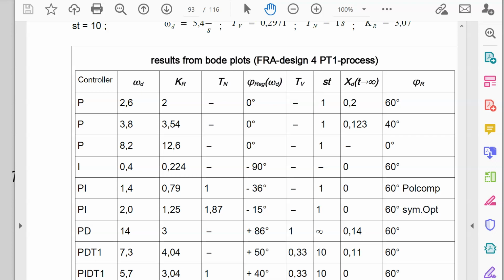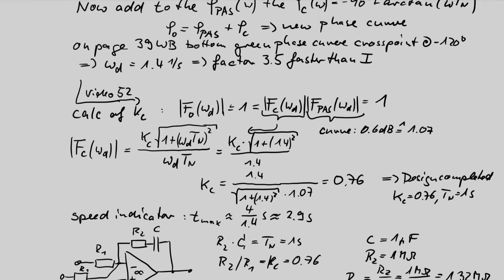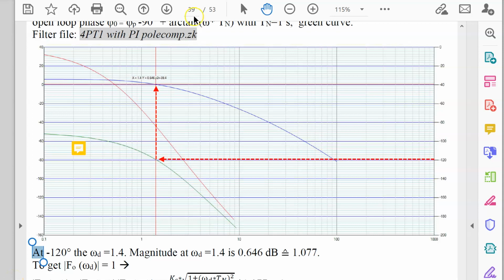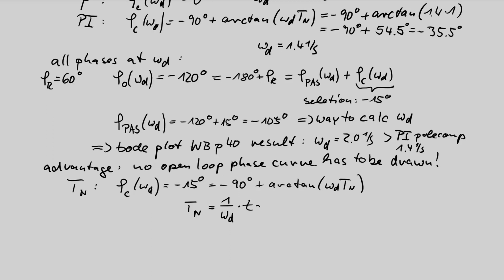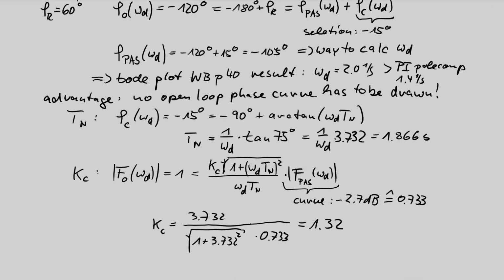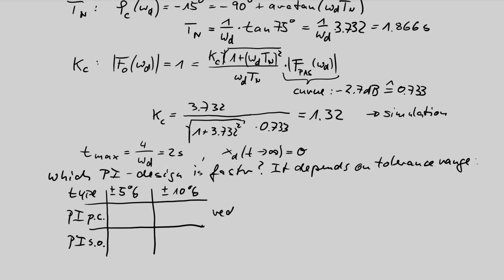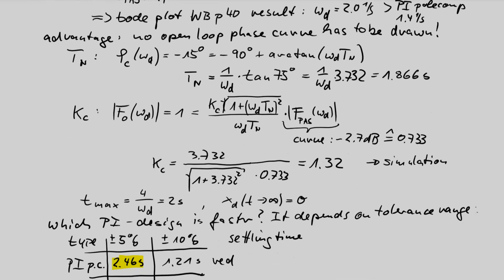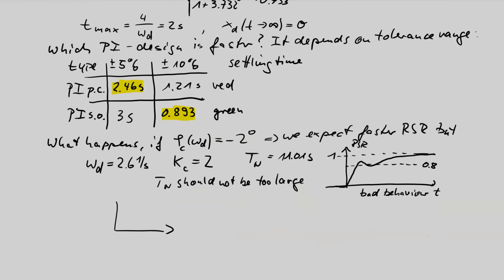CS I 54 PI sym opt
FRA PI design with the method of symmetrical optimum